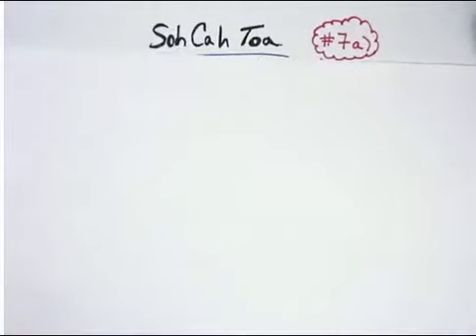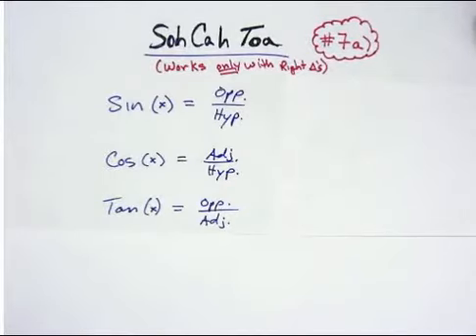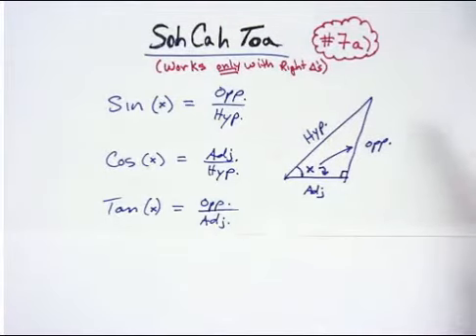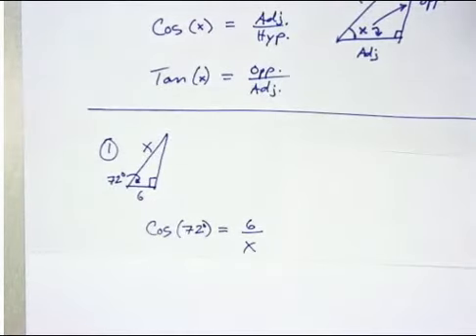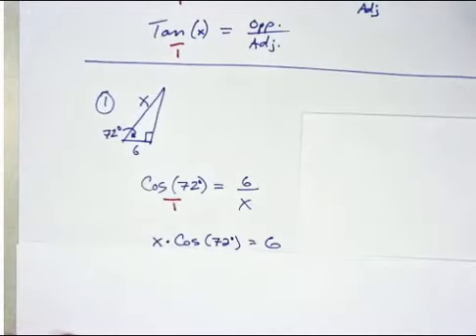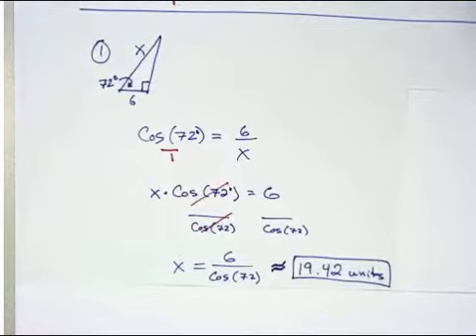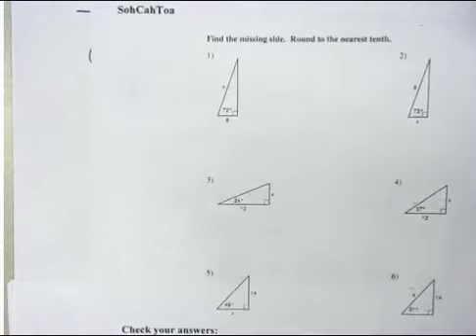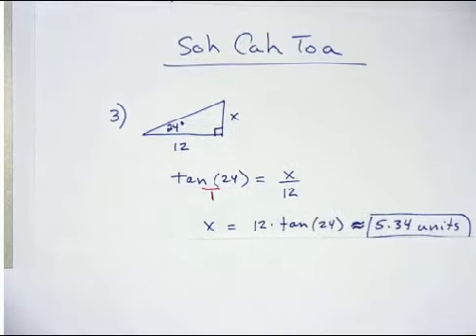SOHCAHTOA - Basic Concept